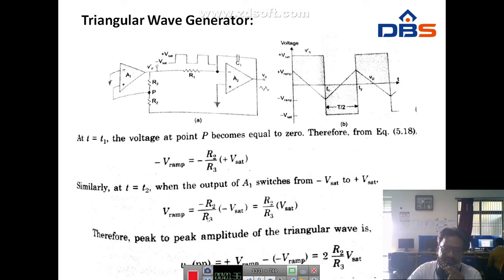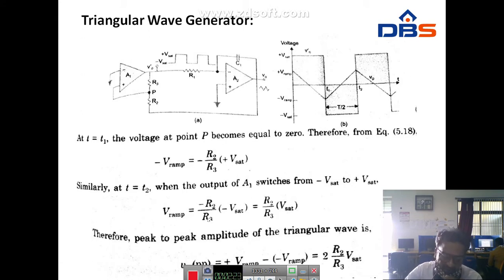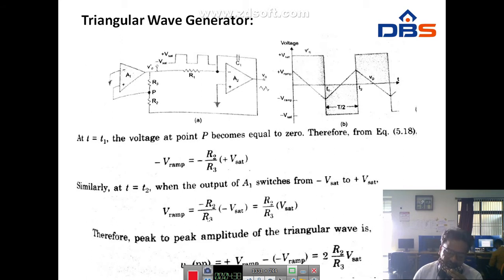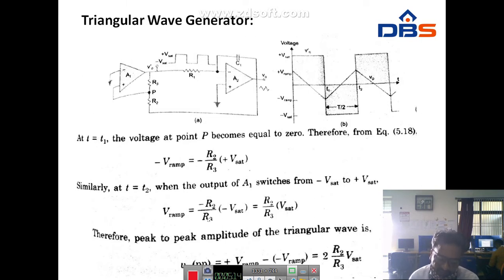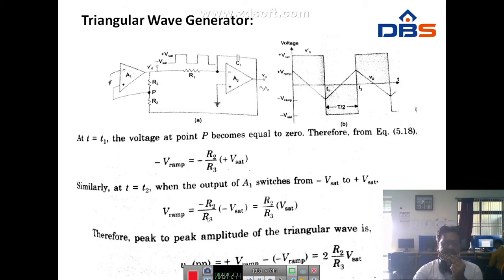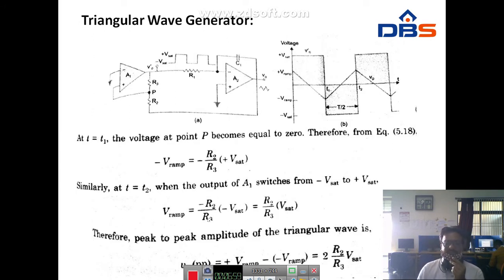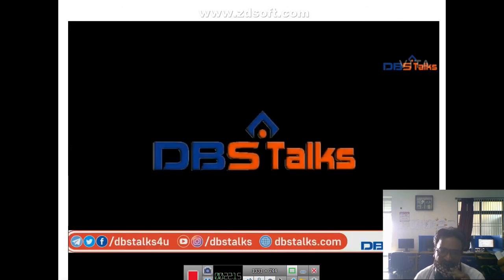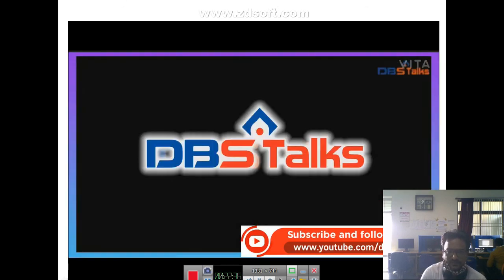DBS -Waveform generators and vco,IIIB.TECH-I SEM,UNIT-III, ACTIVE FILTERS&OSCILLATORS,LDIC.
Heading/ Title: ACTIVE FILTERS&OSCILLATORS.
This Video covers the following topics: waveform generators and vco .
Subject: LINEAR&DIGITAL IC APPLICATIONS
Branch: ELECTRICAL AND ELECTRONICS ENGINEERING
Year: IIIB.Tech -I Semester
Unit No: 3
Unit Name: ACTIVE FILTERS&OSCILLATORS.
Topic: waveform generators and vco

Thanks to A.R.KISHORE,
ASST.Professor, Dept. of  ECE  DBSIT - Kavali